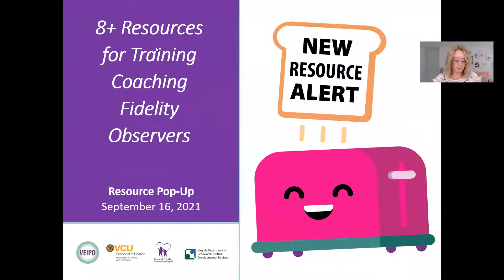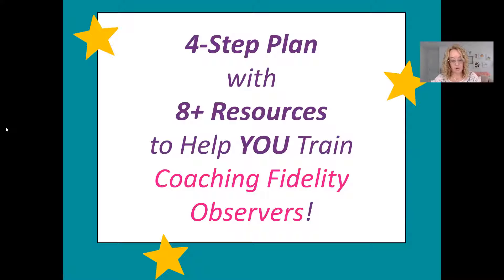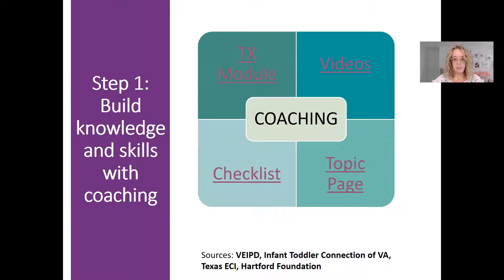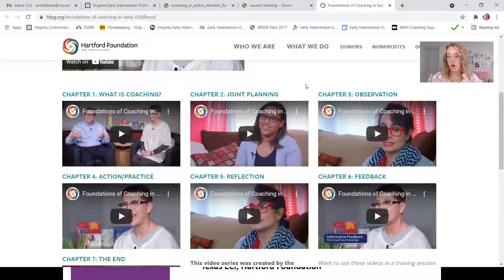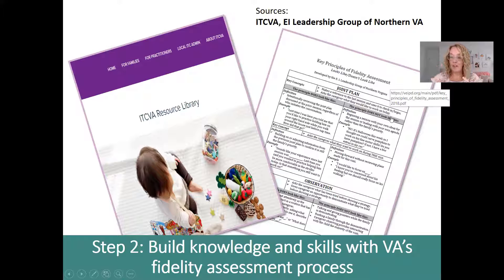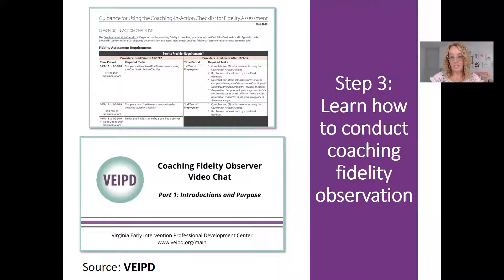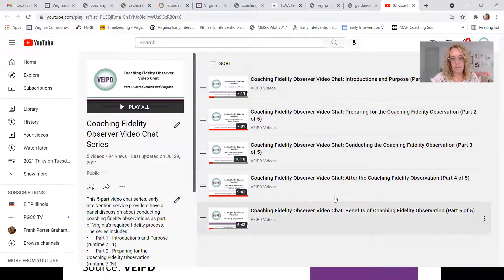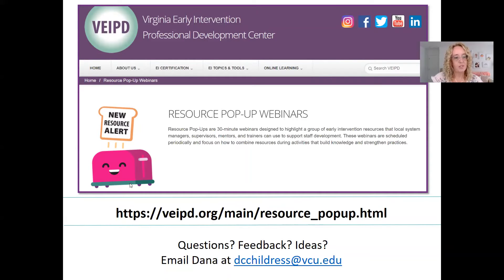VEIPD Resource Pop Up Webinar Sept 2021: 8+ Resources for Training Coaching Fidelity Observers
Every local early intervention system in Virginia needs qualified fidelity observers who have the knowledge and skills to complete the required fidelity process. This pop-up webinar will highlight 8+ resources local system managers and supervisors can use to train new fidelity observers to prepare them to observe coaching practices. For a sneak peek at our newest resource, check out the 5-part Coaching Fidelity Observation Video Chat Series!

The following resources will be highlighted:
• Foundations of Coaching in Early Childhood: Partnering with Parents and Professionals (Hartford Foundation)
• Coaching Families Module (Texas ECI)
• Coaching in Action Checklist
• Coaching in Early Intervention (VEIPD Topic Page)
• Fidelity Assessment resources in the ITCVA Resource Library
• Key Principles of Fidelity Assessment: Looks Like/Doesn’t Look Like
• Guidance for Using the Coaching in Action Checklist for Fidelity Assessment
• Coaching Fidelity Observer Video Chat Series

To view these resources and more, visit the VEIPD Coaching in Early Intervention topic and the Infant & Toddler Connection of VA Resource Library